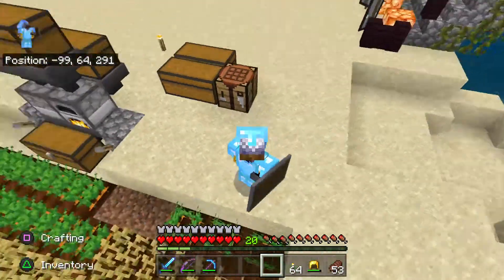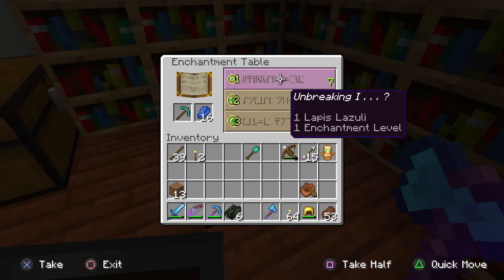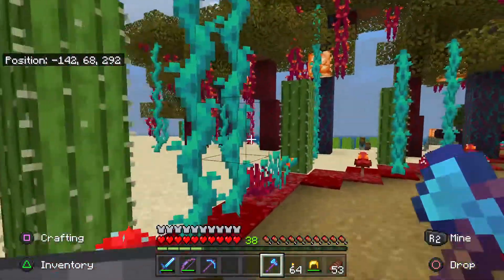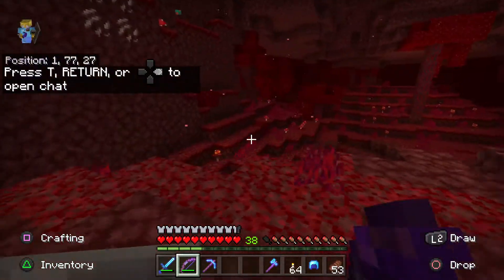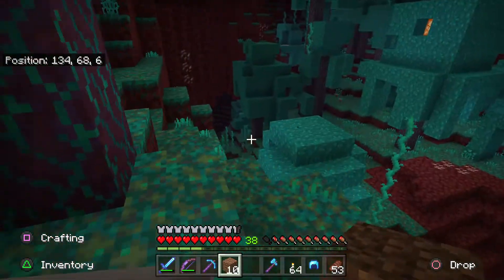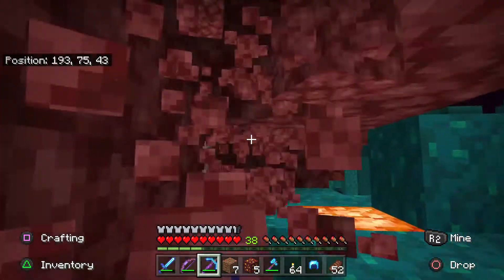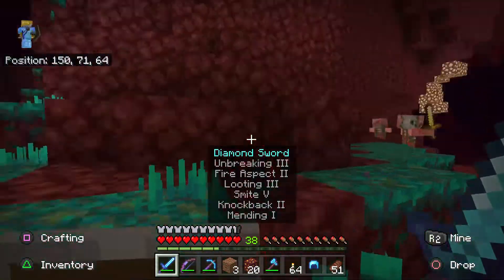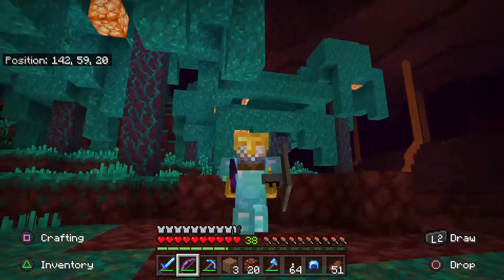Funcle fights some ender men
Funcle fights some ender men to get some ender pearls